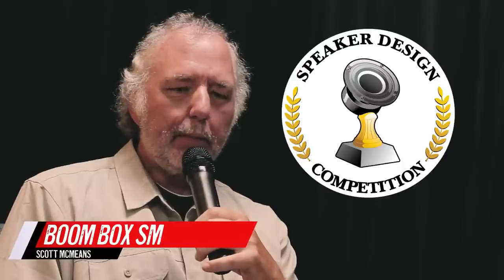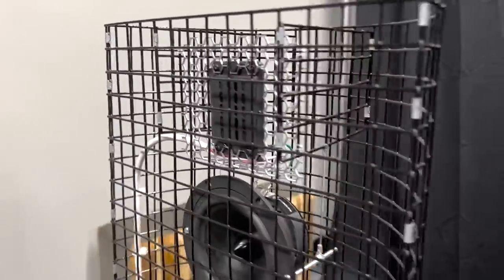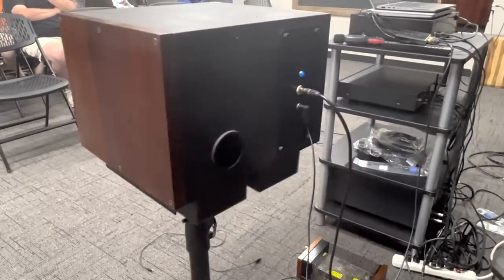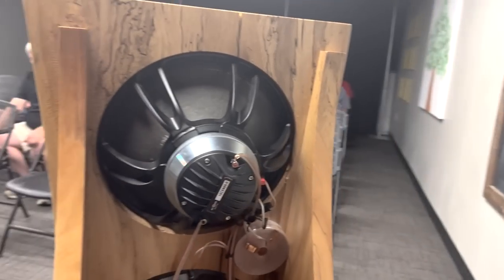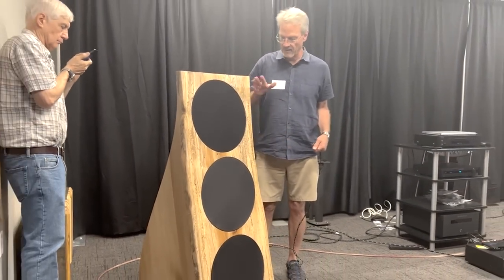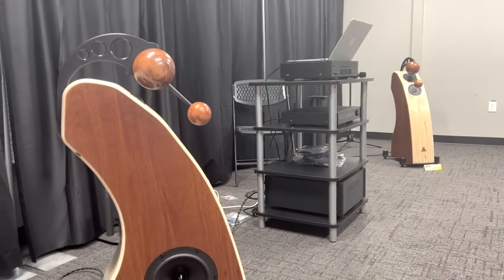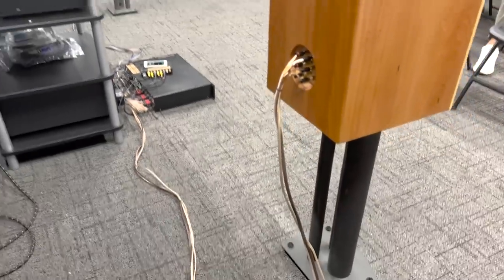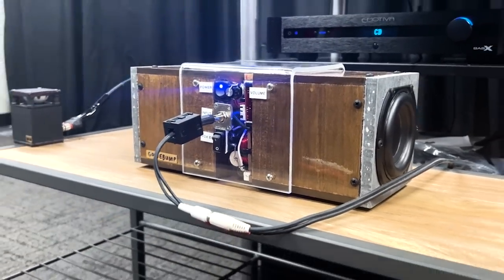2022 Parts Express [Speaker Design Competition] - Open Unlimited Category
Presented By Parts Express (Audio Components & Solutions)
Intro 0:00
Boom Box SM - 0:26
JP Carmel Obelisks - 0:48
Baffle-less-ness - 2:04
Tubular Belles - 2:50
Over Easy Eggs - 3:54
CJ3D-2 - 4:35
Bitches Brew Live Edge Dipoles - 6:28
T3-0 Omnipresence - 10:49
Decline - 11:56
Active Acoustics - 13:06
Goosebump 2.1 - 14:37